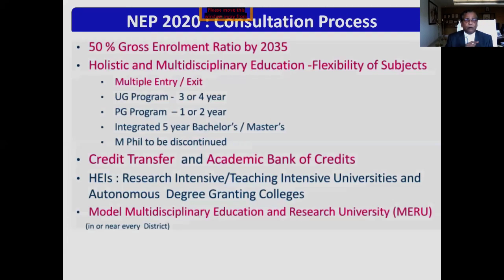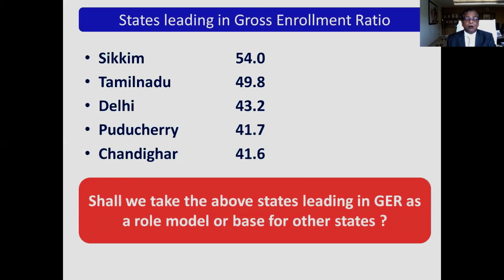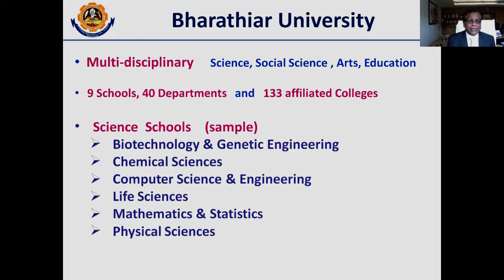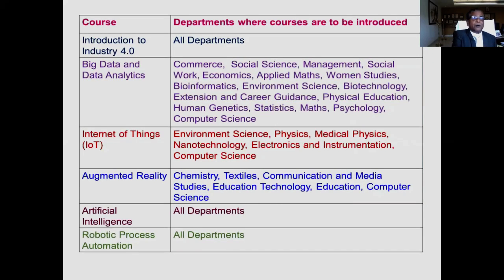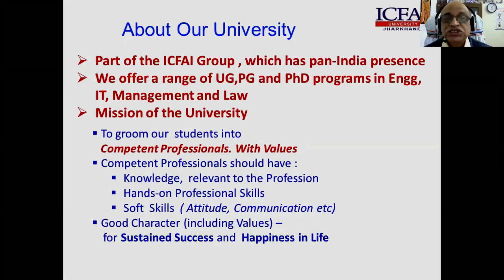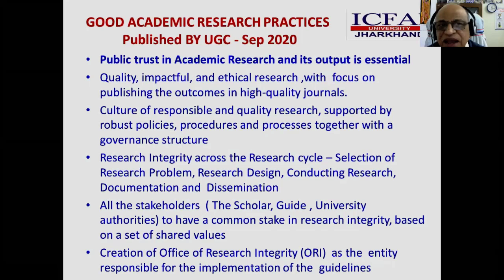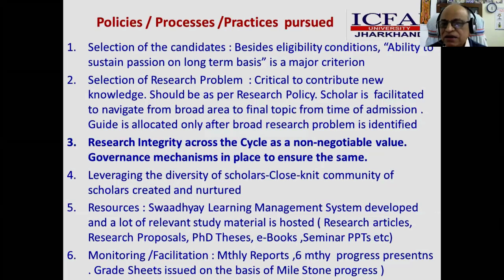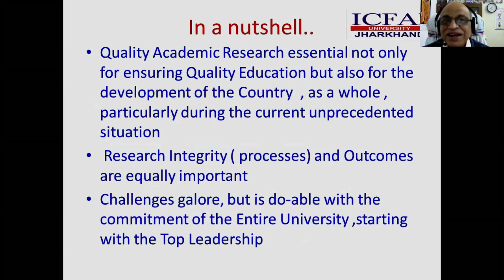Forenoon Session - National Level Virtual Conference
Forenoon Session  - National Level Virtual Conference on "Strategies and Recommendations for the implementation of National Education Policy 2020" on 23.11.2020